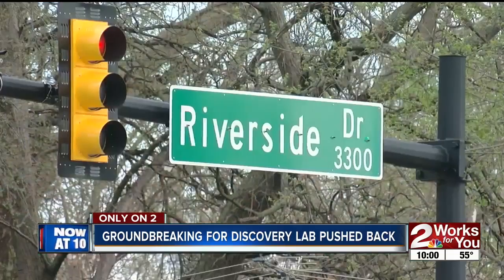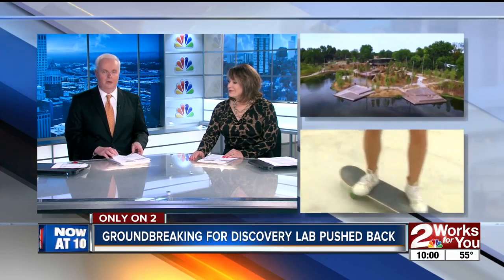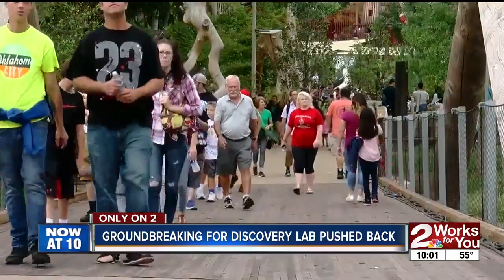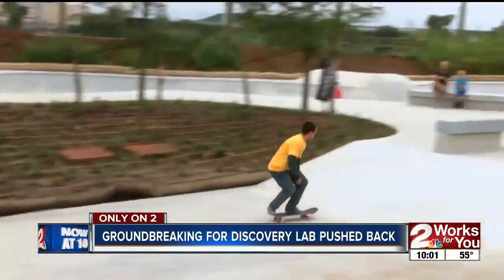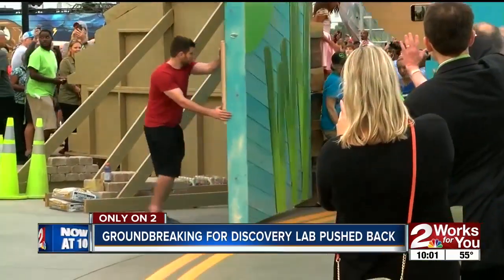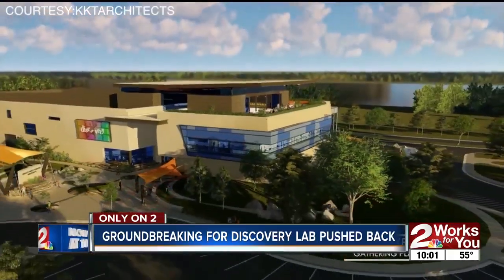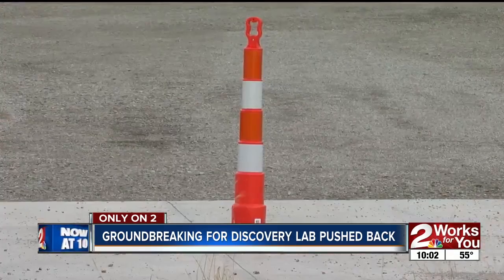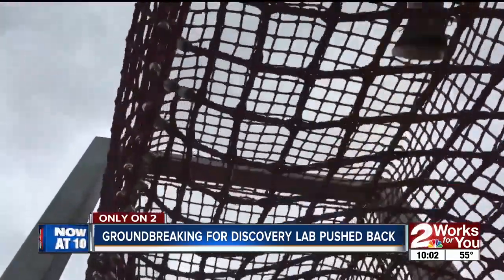Groundbreaking for Discovery Lab pushed back